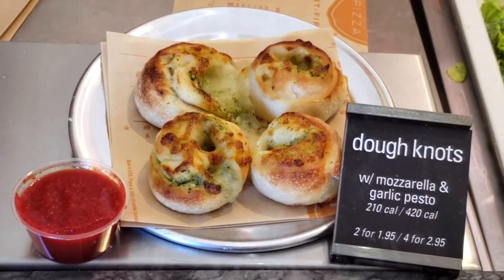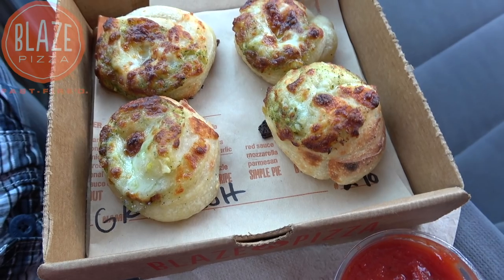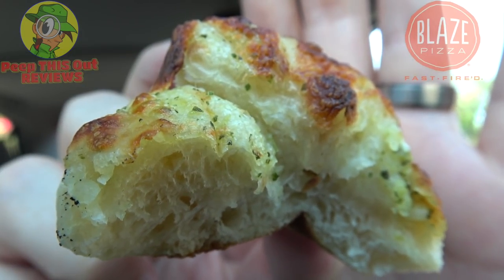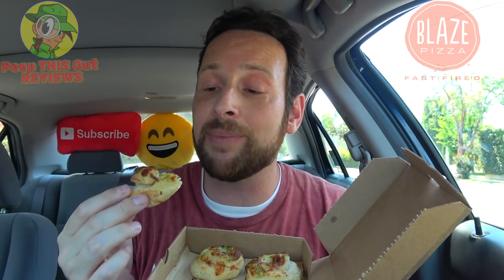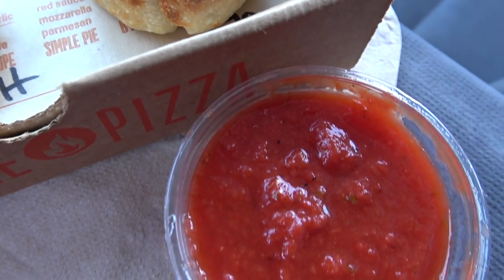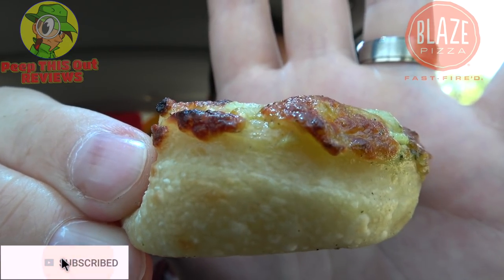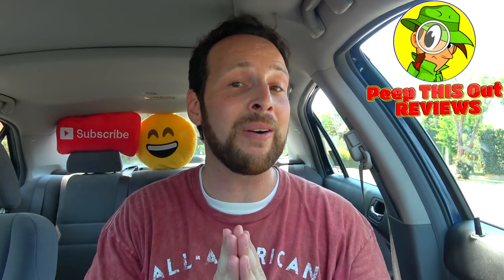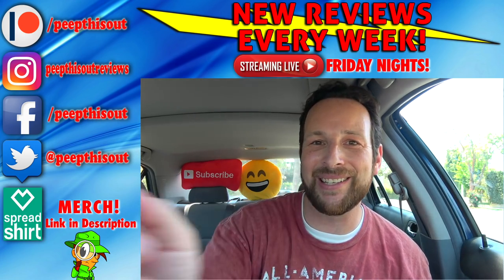Blaze Pizza® | Dough Knots™ | Food Review! 🔥🍕🥐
The Fresh Dough from Blaze Pizza® is getting "knotted" and in a good way with their New Dough Knots™! Wanna see what the addition of Garlic, Pesto and Mozzarella can do to that Fresh Dough?! Get your up close and personal look at the New Dough Knots™ right here in this detailed review!

Ian K swings by his local Blaze Pizza® to give their New Dough Knots™ a shot! How awesome were the New Dough Knots™ at Blaze Pizza®?! Only one way to find out, guys! Peep THIS Out!

DOUGH KNOTS™ (4pc - $2.95)
Fresh Dough filled with Mozzarella, Garlic and Pesto that's Baked-To-Order and served with a side of Red Sauce for Dipping. Also available as a 2pc order.